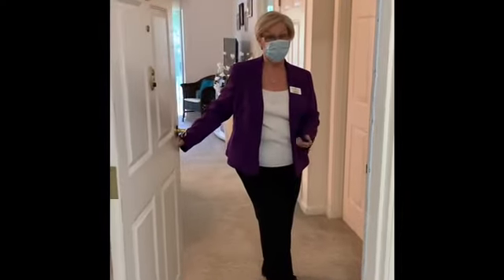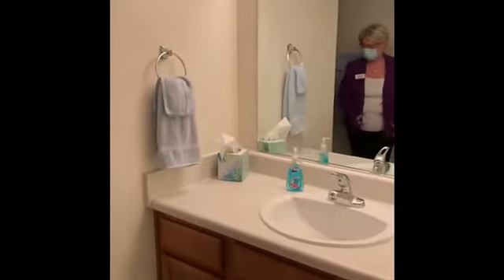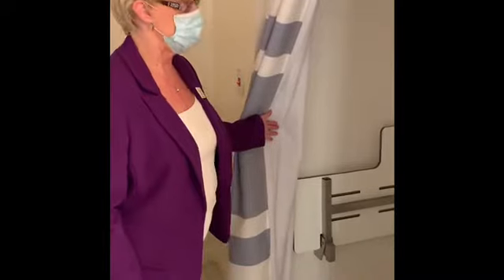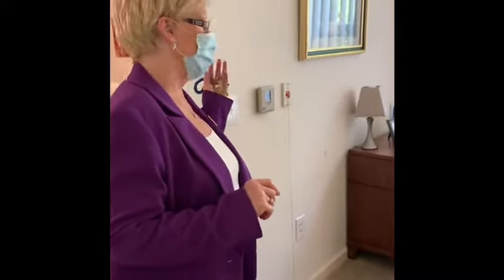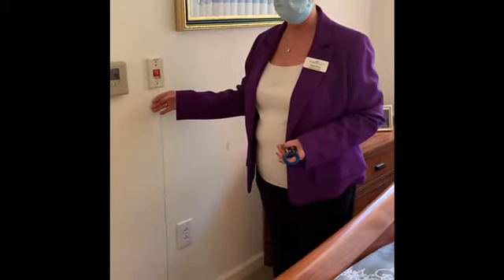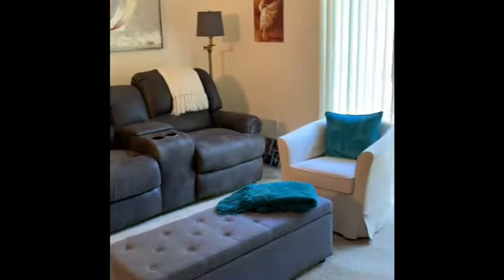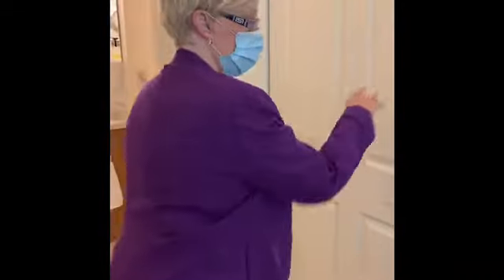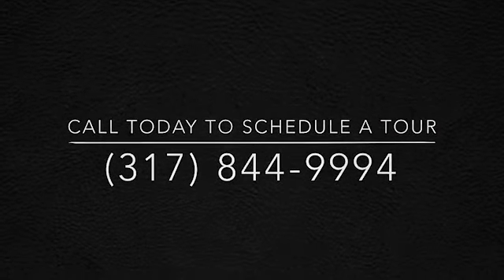Crestwood Village North Two Bedroom Apartment Tour